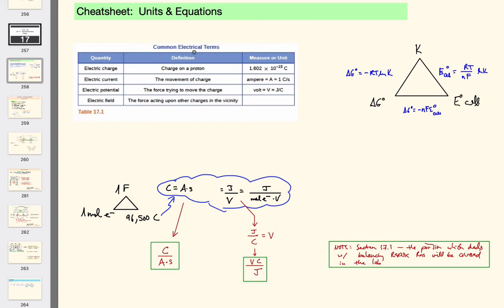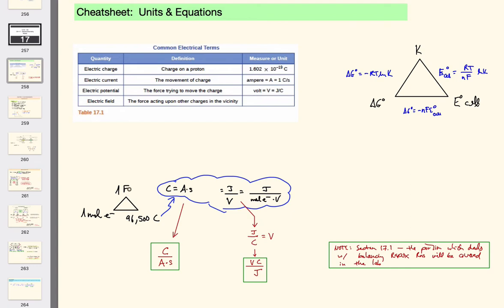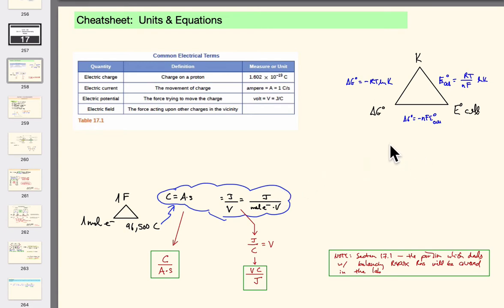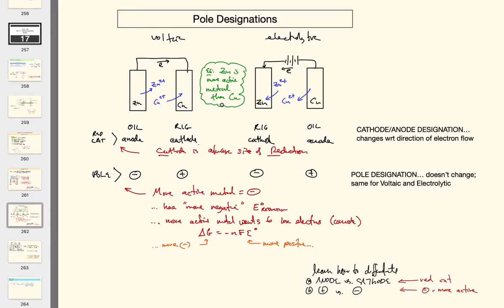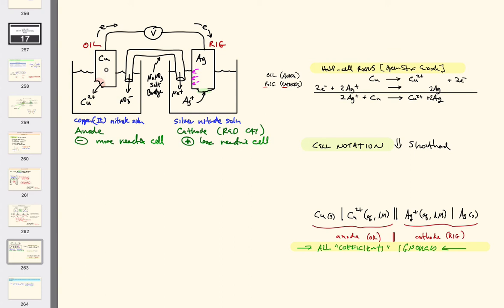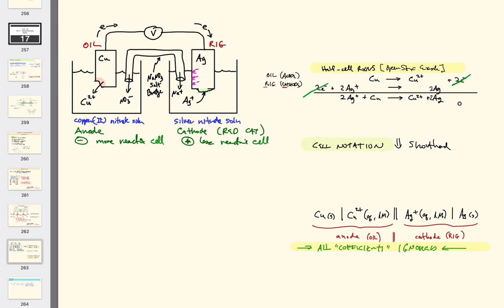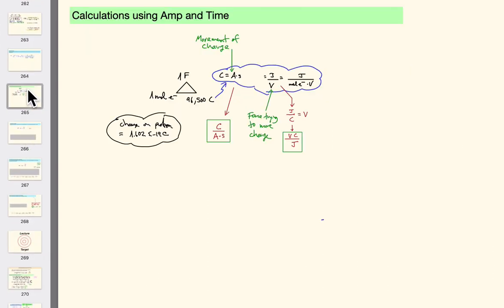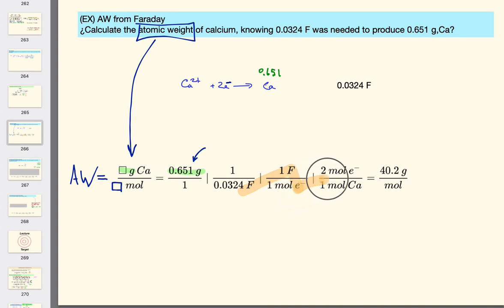1412 Exam 3 – Lecture 3.3a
Electrochem introductory lecture